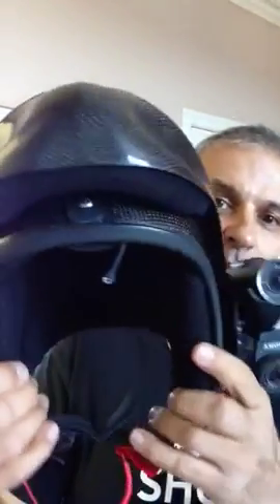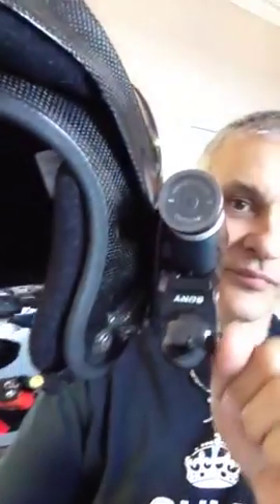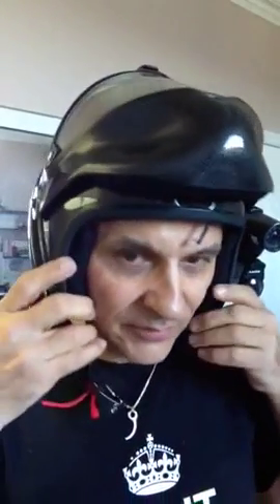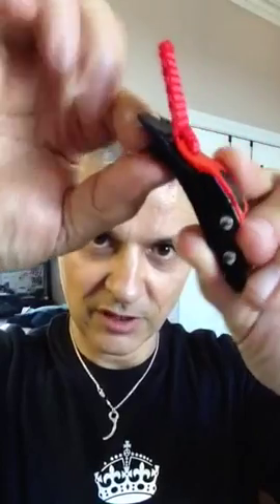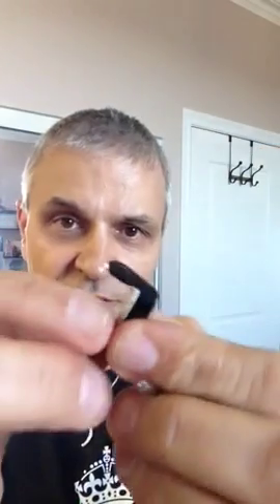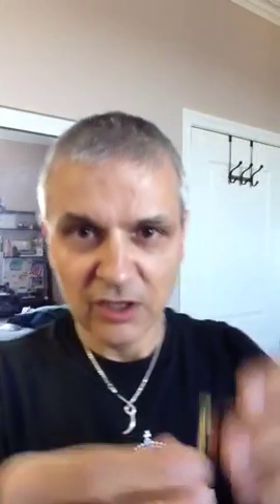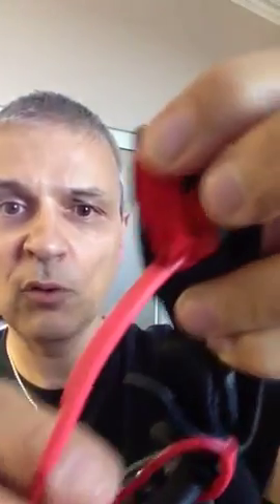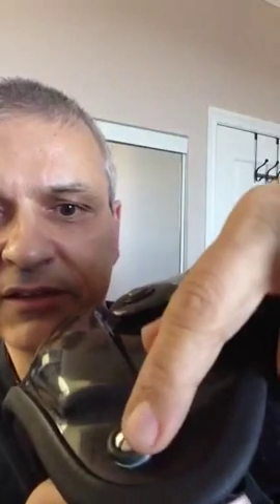Easy skydiving helmet cutaway system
Filmed on my iPhone 5 forward camera.

Here's an easy way to add a quick release cutaway system for your skydiving helmet. The key component is a motorcycle helmet quick release clip which can be purchased from many suppliers (mostly in China) on eBay for about $1USD a piece This replaces the common Fastex buckle found on most helmets and is the same one used on the BoneHead Aero.

The handle is made with 16 gauge stranded red wire with a 1.5" fold at each end that is kept closed with red heat shrink tubing. The idea behind the wire is that it should have low wind resistance compared to a fabric or other handle so it doesn't flap in the wind. To avoid cutting the strap at the the tongue end, drill the rivet pin that goes through the metal clip at the rivet end to free it and replace with a #4-40 screw and but with a little Locktite thread locker on the nut. A cap nut would be nicer. Safe blue skies everyone, have a good season!

NOTE: Based on feedback I received, the handle has been shortened greatly so as not to present any snag hazard (e.g., accidental hand catch from tight 4-way exit).